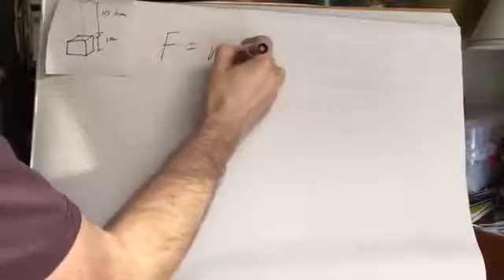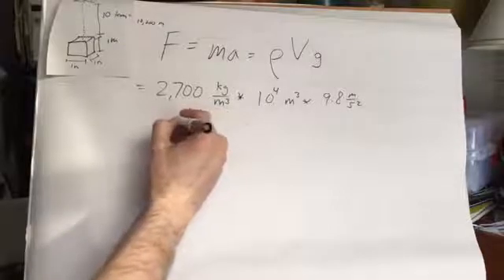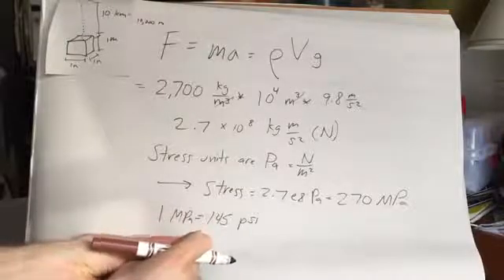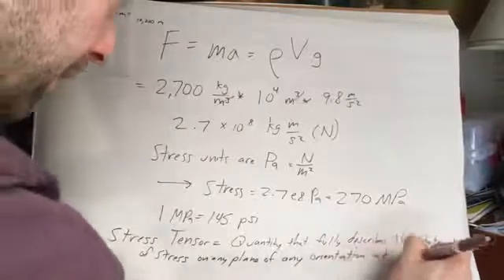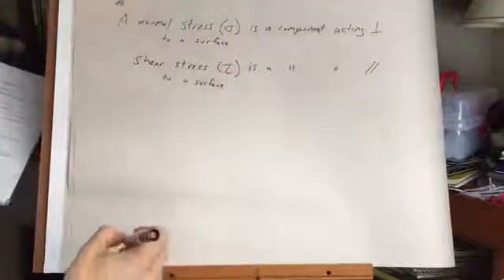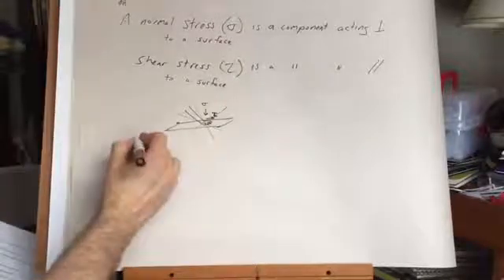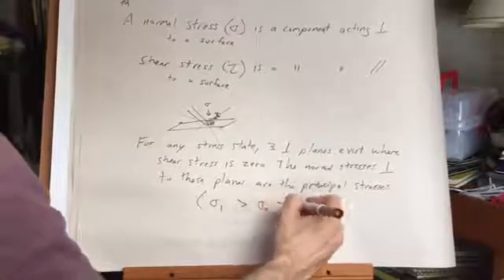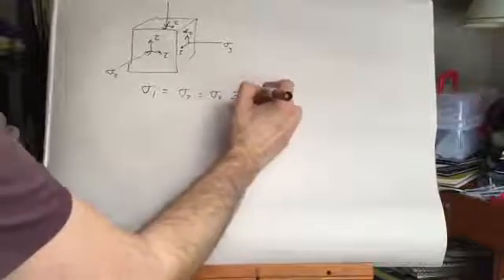Stress 1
Here we briefly define stress, calculate a stress value for a rock buried in the crust, and discuss the units of stress (Pa), the stress tensor, normal and shear stress, lithostatic stress, differential stress, and the principal stresses.